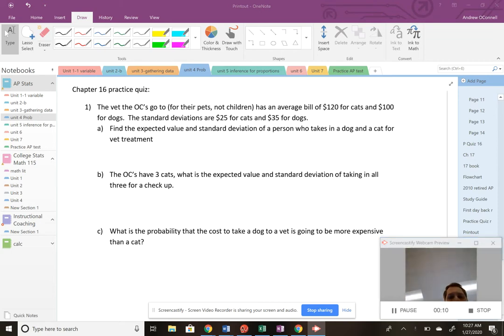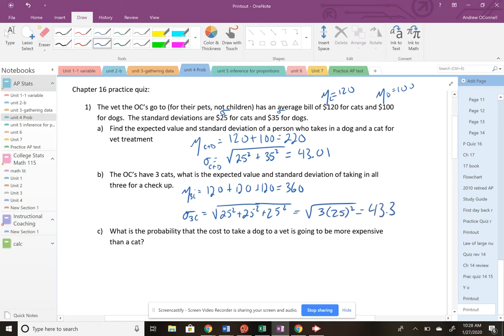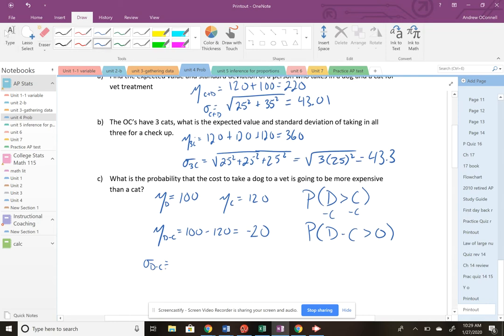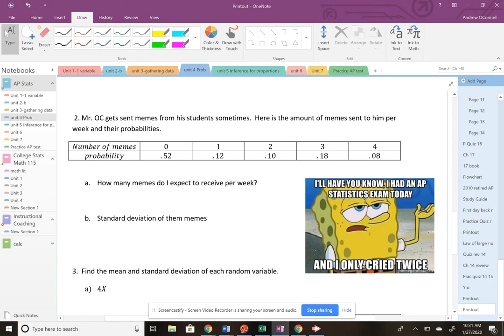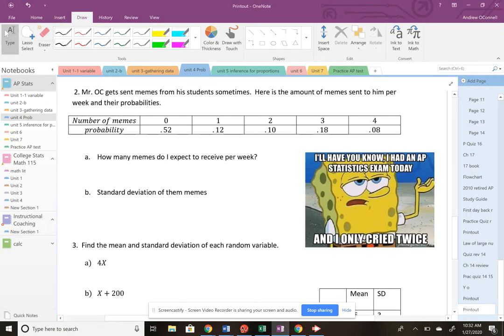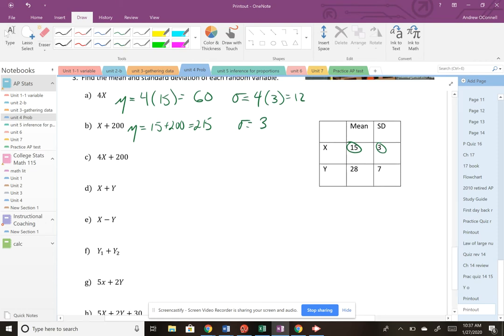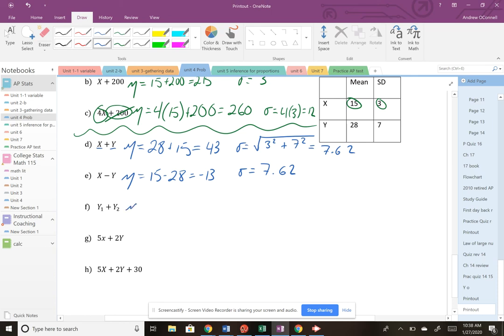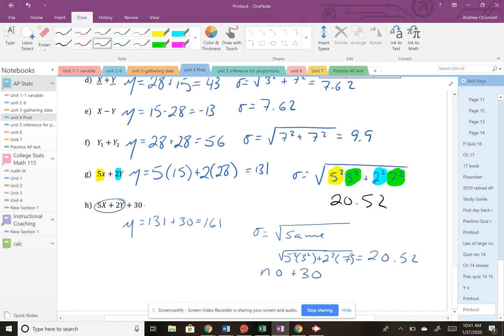Ch 16 practice